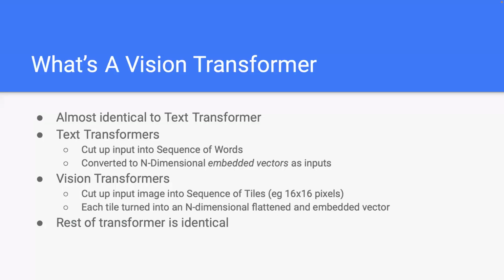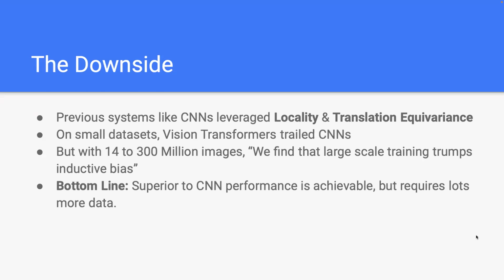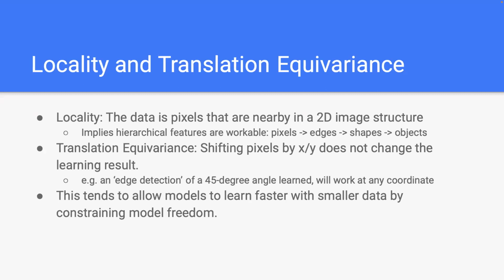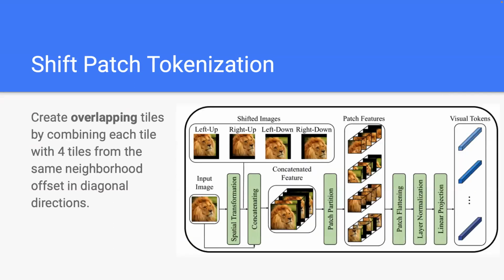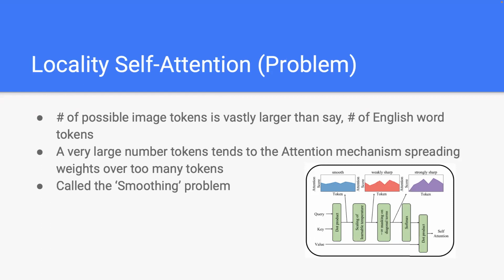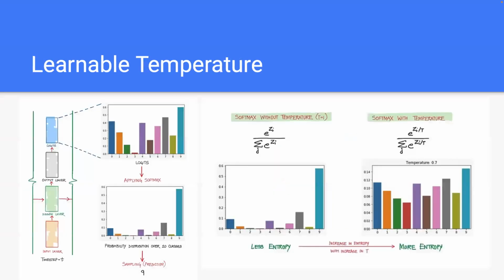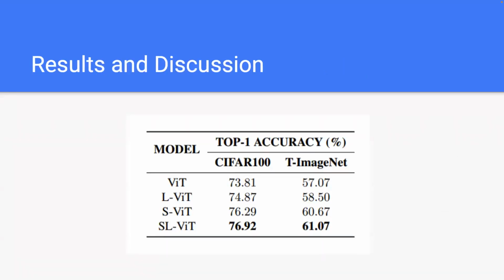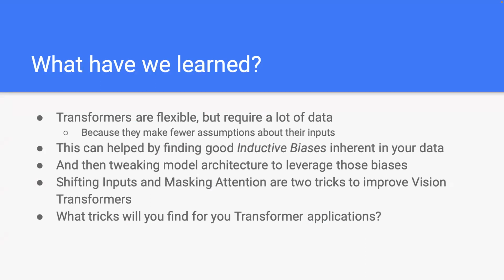Vision Transformers on Small Datasets